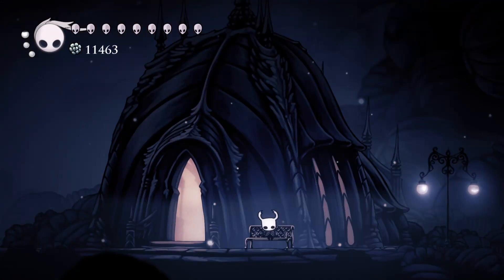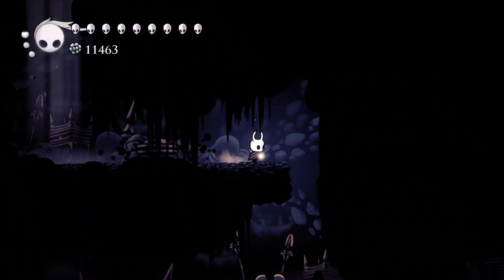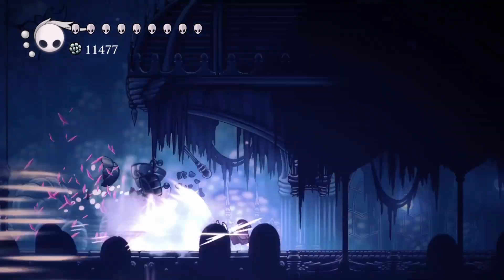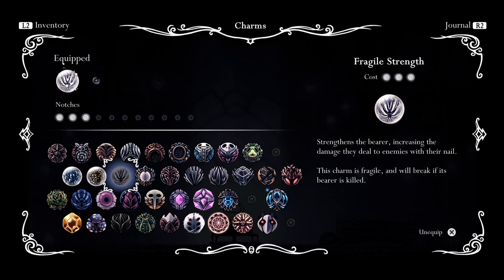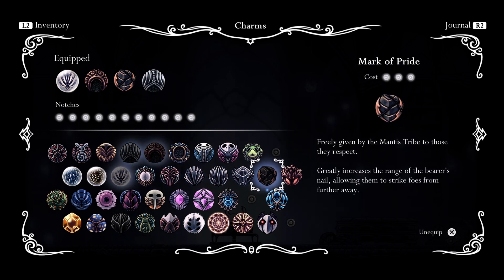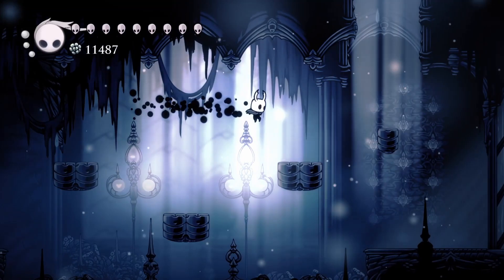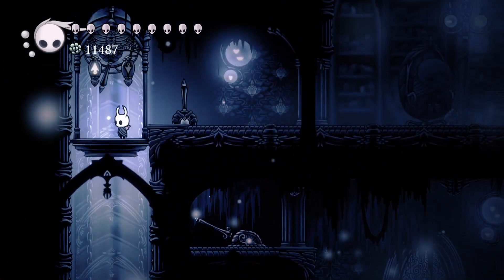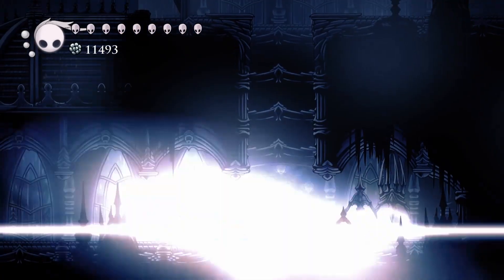76 / Travel to Soul Tyrant / Hollow Knight 112% Walkthrough, All Achievements